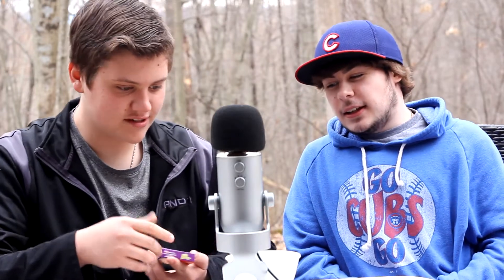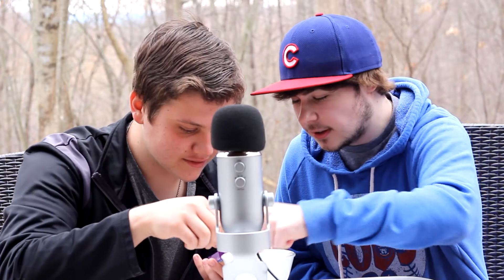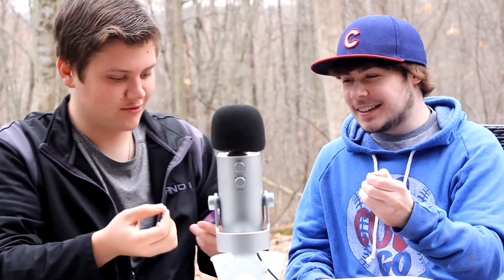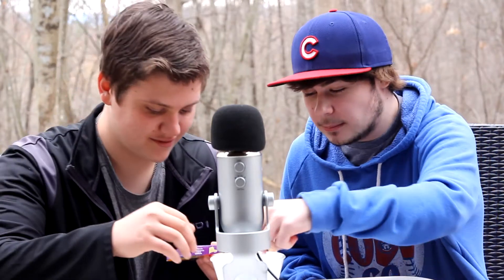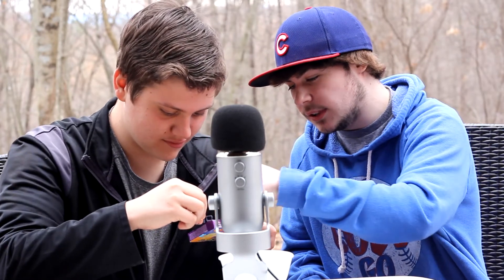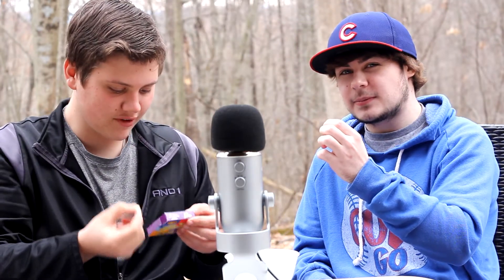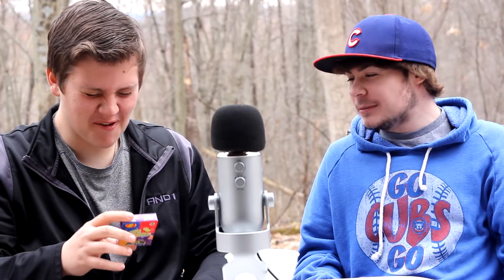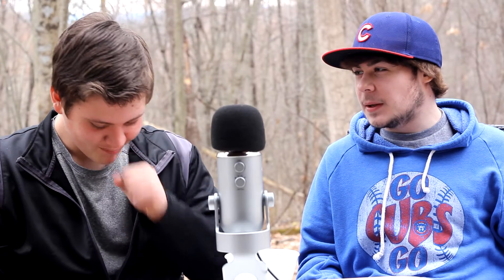Bean Boozled Challenge w/ Team Dream